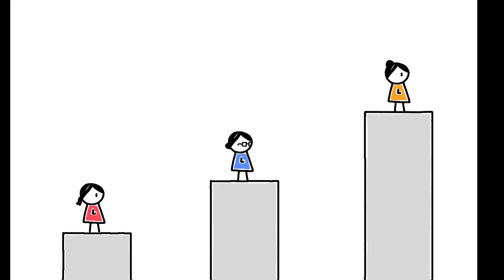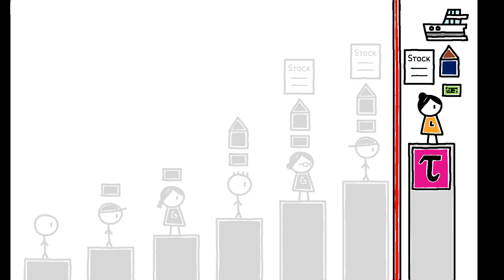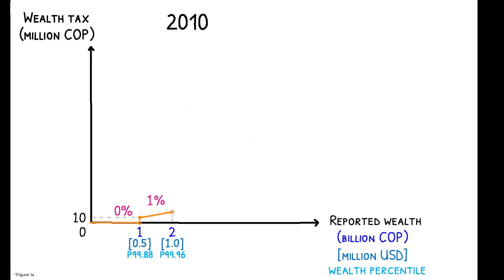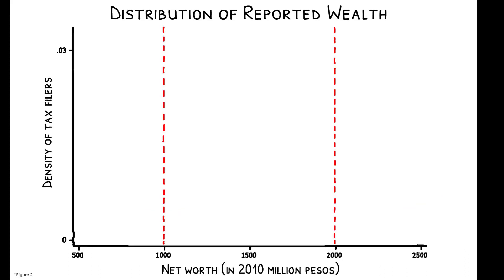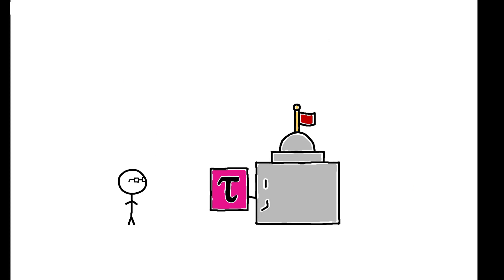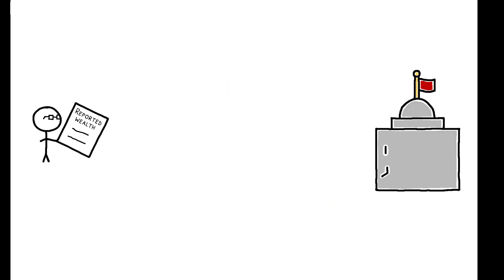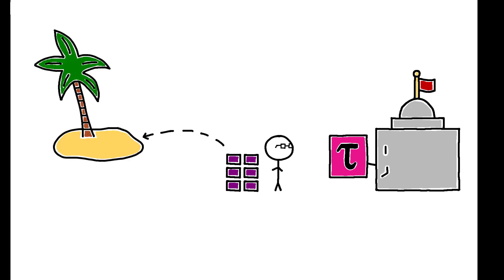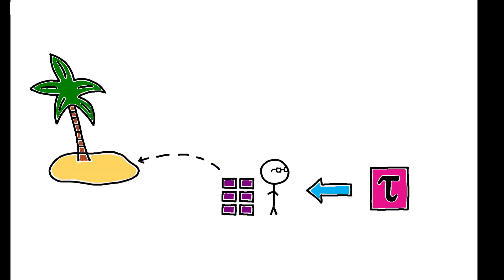Wealth Tax Evasion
Juliana Londoño-Vélez, Javier Ávila-Mahecha. 2022. “Behavioral Responses to Wealth Taxation: Evidence from Colombia.” Working paper, downloaded December 2022.

Wealth taxation can be a tool for curbing inequality, but its efficacy depends on enforceability. When faced with taxation, do taxpayers adjust their behavior to avoid it?